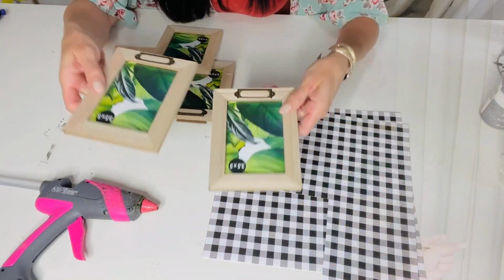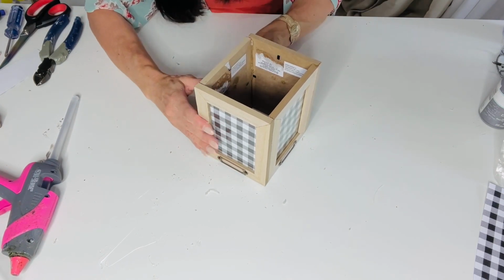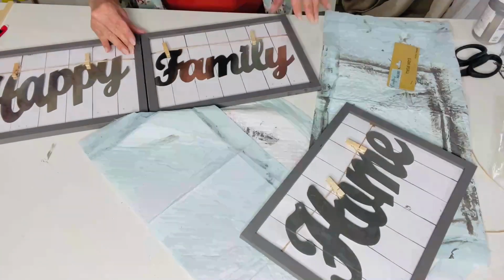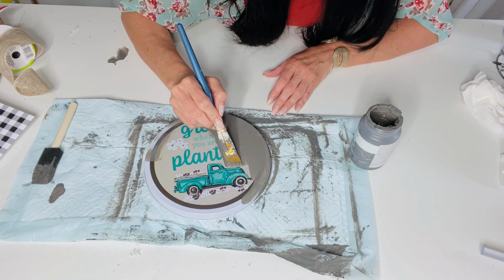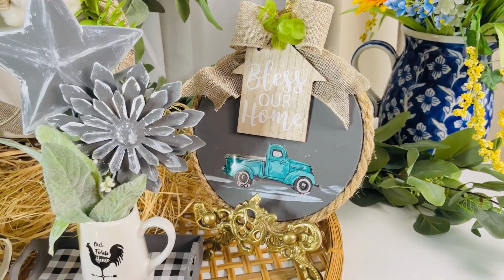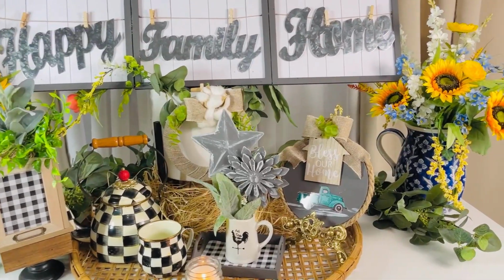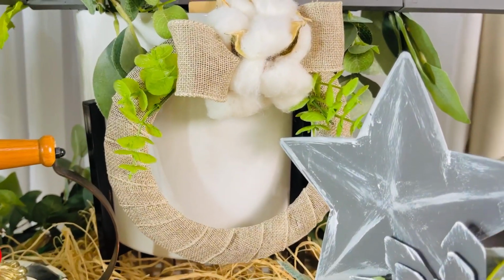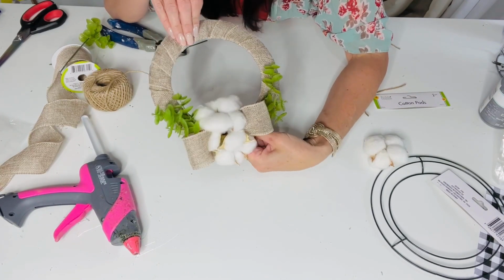🌻6 DIY Dollar Tree SUMMER DECOR CRAFTS~🌻Olivia's Romantic Home DIY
🌻Hello sweet friends, in today's video I will be sharing with you 6 DIY Dollar Tree cute decor projects!~It's time to plug in your glue guns, get out your glitter and paint & LET'S GET CRAFTING!! 🌻